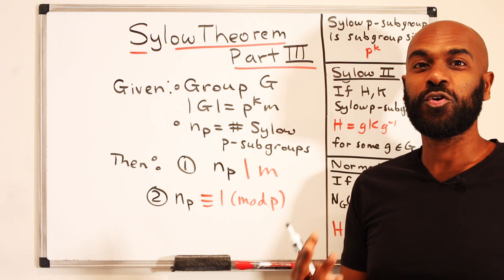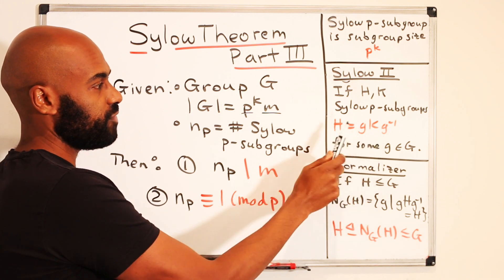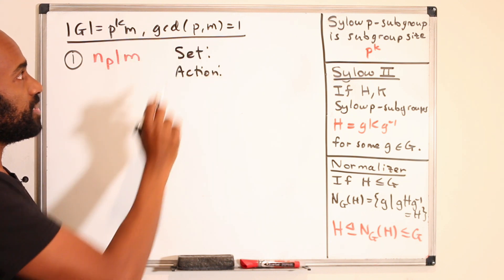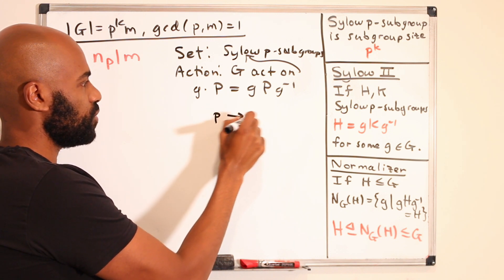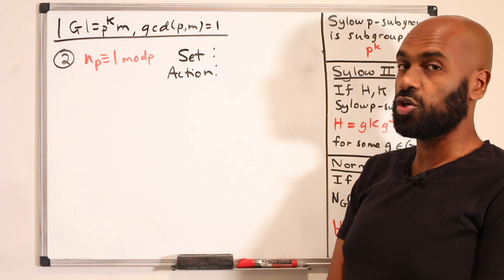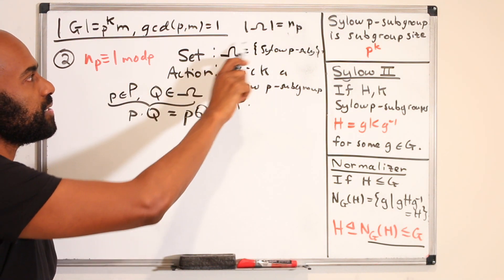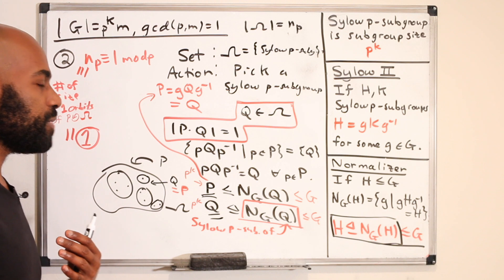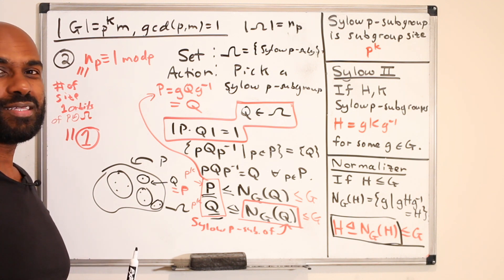Sylow Theorem Part 3 | The Sylow Theorems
This video is the third of a sequence of videos dedicated to the Sylow Theorems. We will present intuition behind proofs of the theorems and a few examples throughout the series. This third video is dedicated to the third Sylow Theorem, finding restrictions on the number of Sylow p-subgroups a given group has.